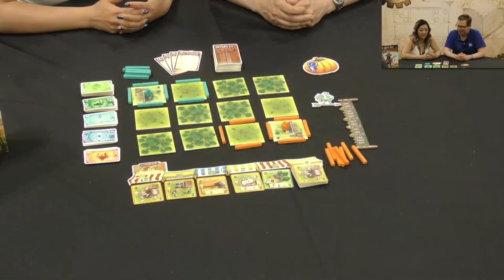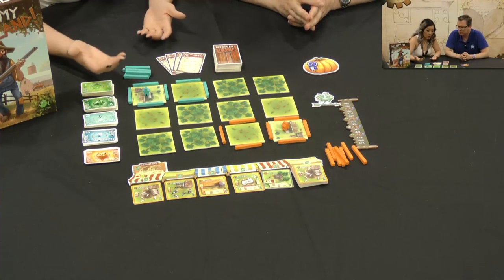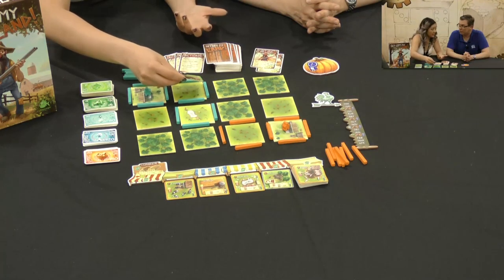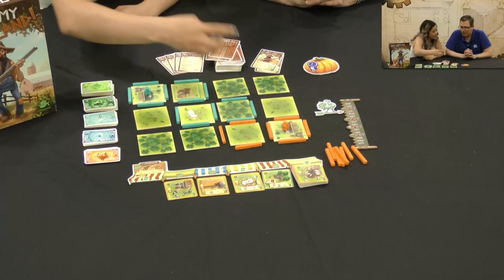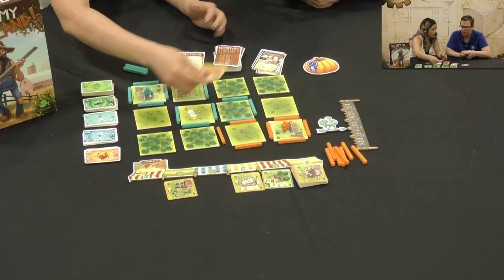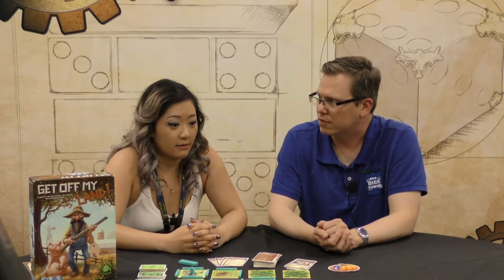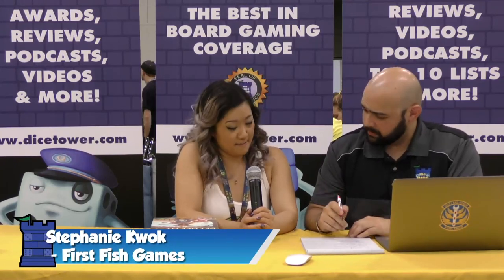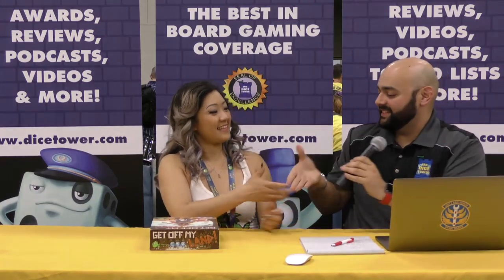Summer Preview: First Fish Games (Get Off My Land!)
The crew at the Origins Game Fair 2017 talk to Stephanie Kwok from First Fish Games about their upcoming release, Get Off My Lawn!